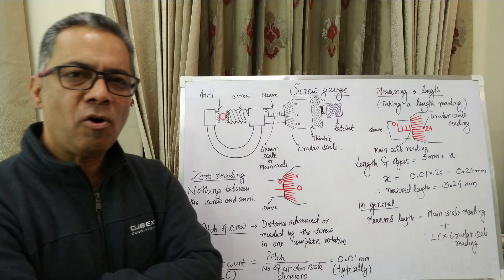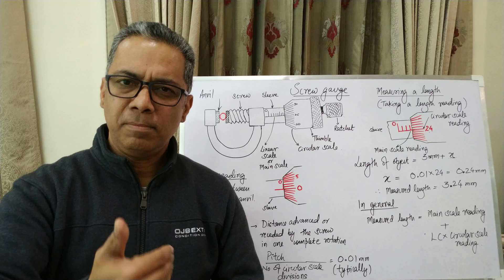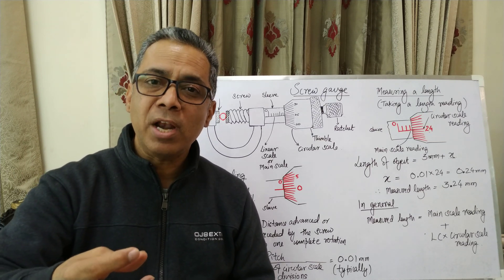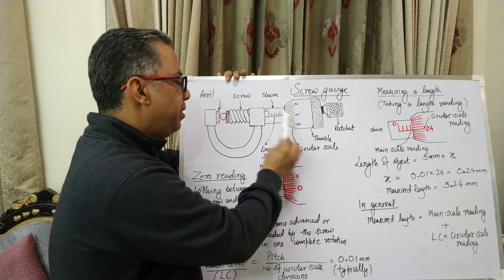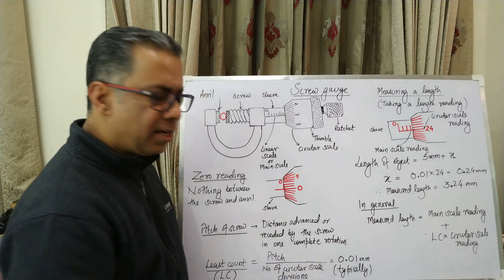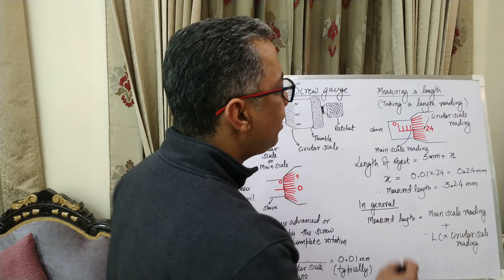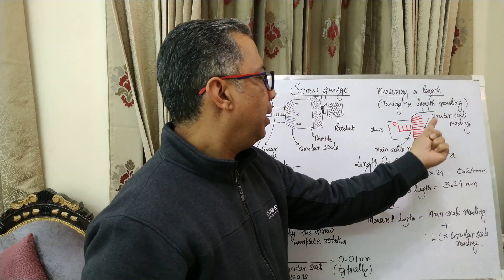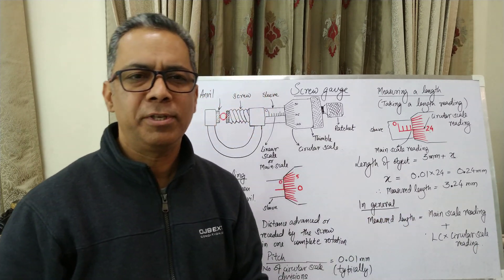The screw gauge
A description of the principle of a screw gauge.